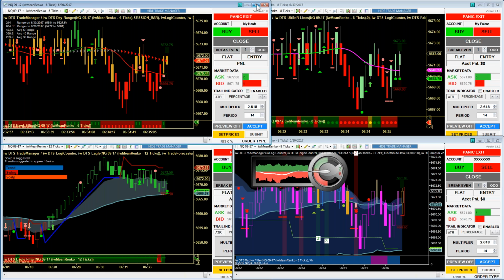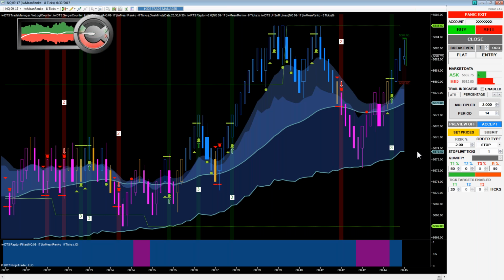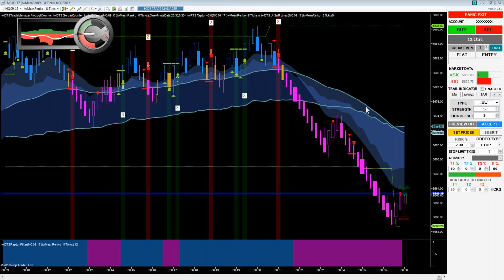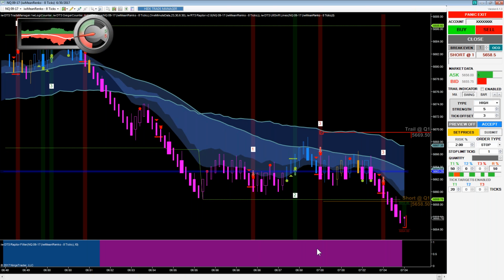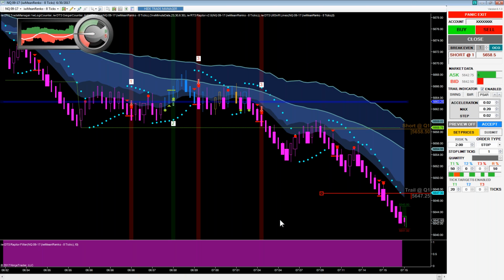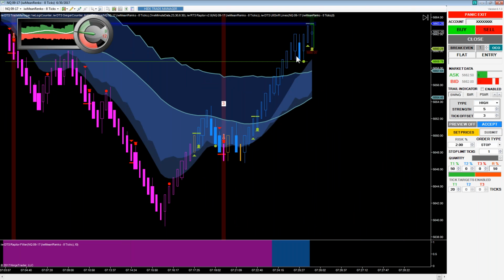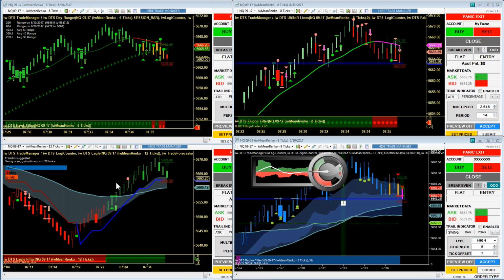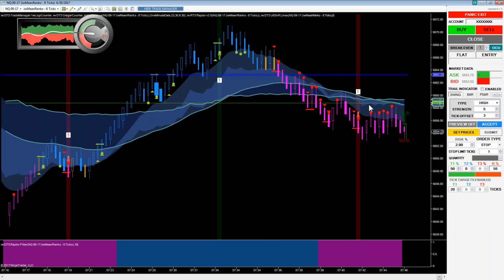JUNE 30, 2017 Indicator Warehouse Account Growth Training Room